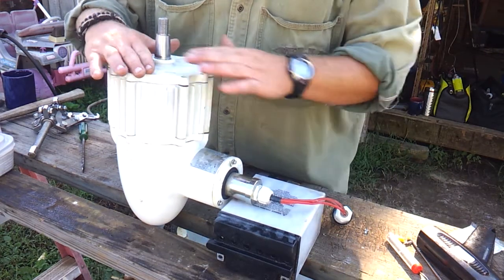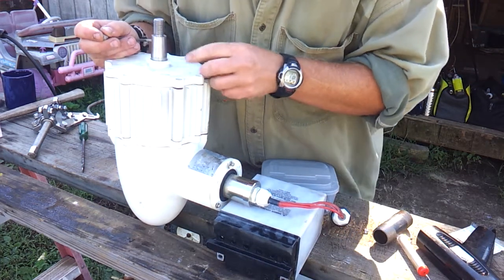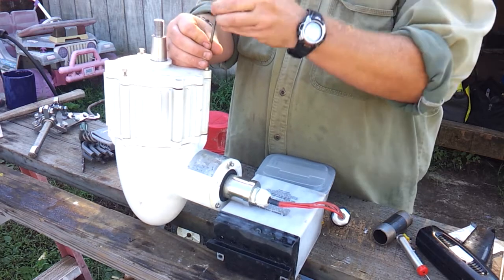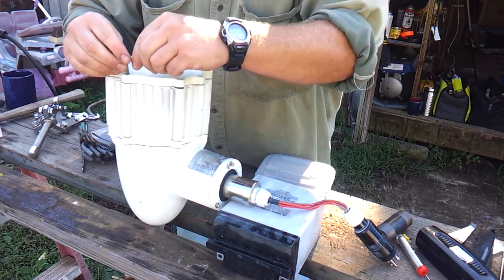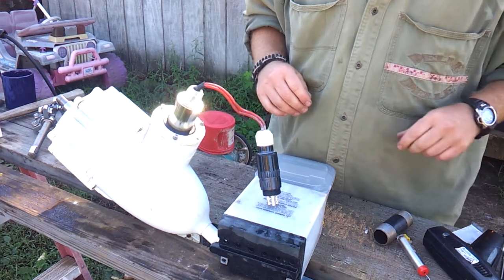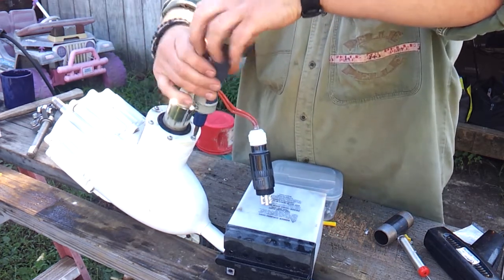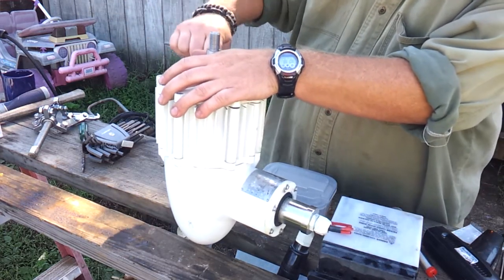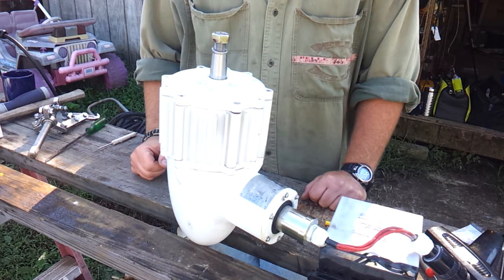Changing the Bearings in a HYENERGY Wind Turbine / Wind Generator Part 2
In this video: I talk about how to change the bearings in a HYENERGY Wind Turbine / Wind Generator

encompassingselfreliance,com